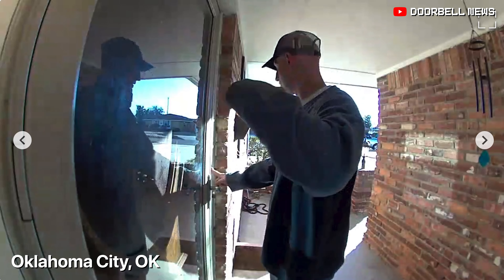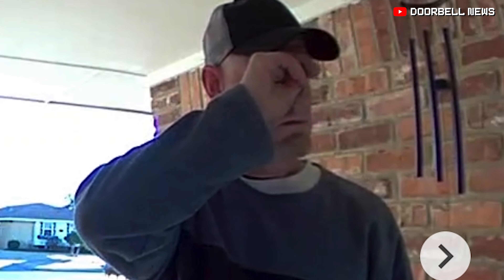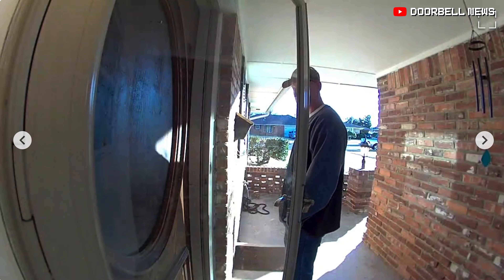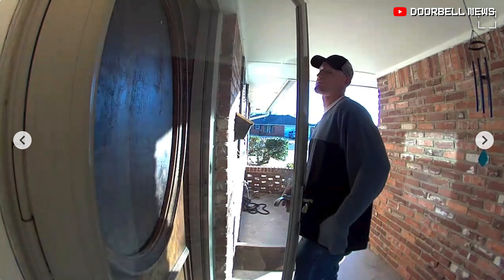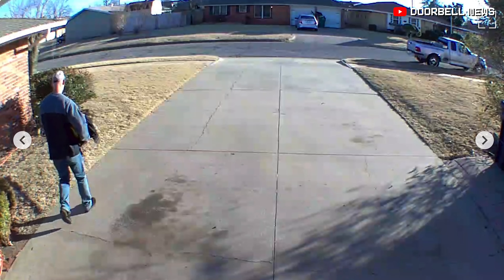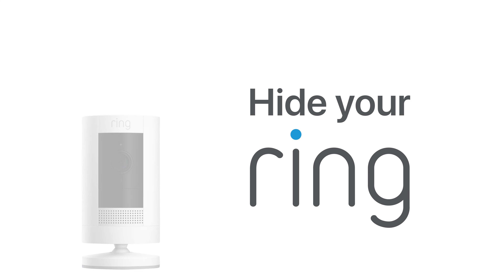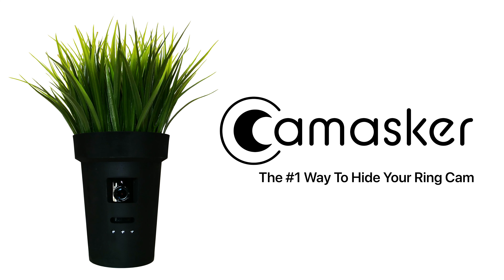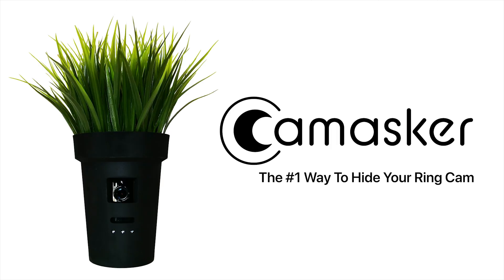Most Home Break-Ins Happen During the Daytime (Caught on Ring Doorbell)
OKLAHOMA CITY, OK - Statistics say that most home burglaries occur between 10am and 3pm. This happened at around 4:19pm.